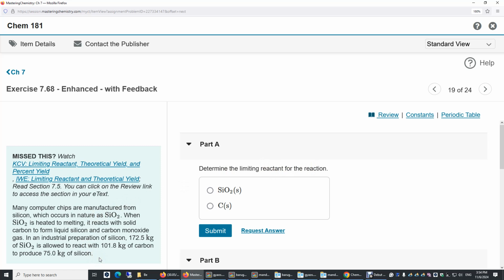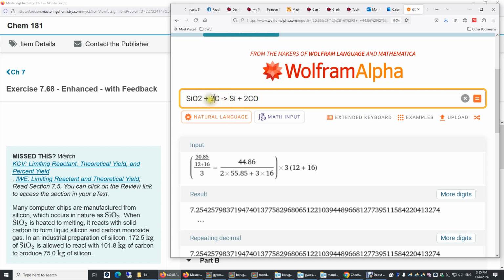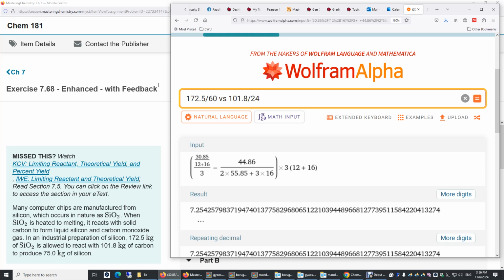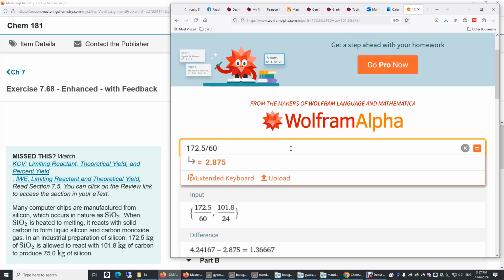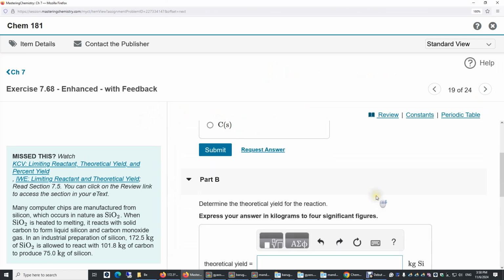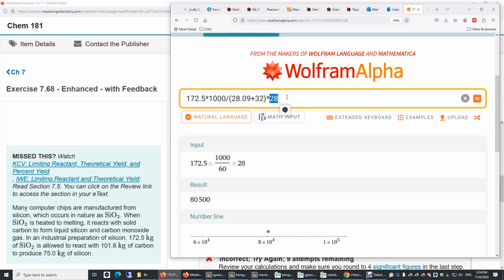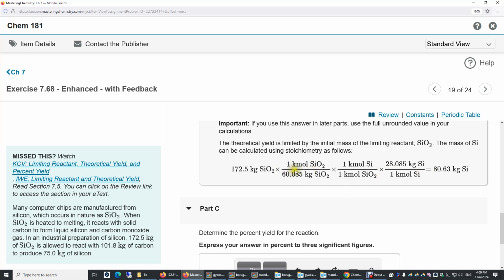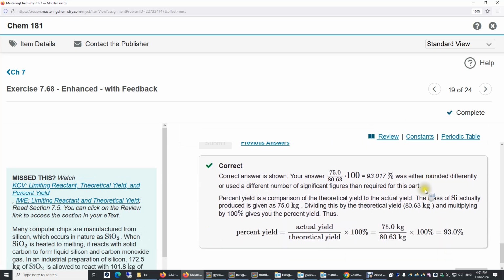Ch 7 Exercise 7 68